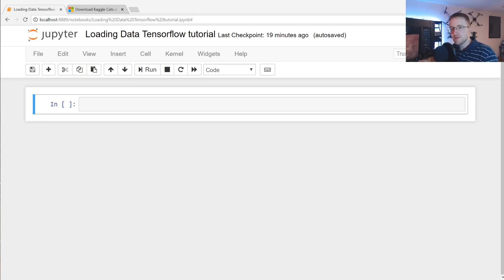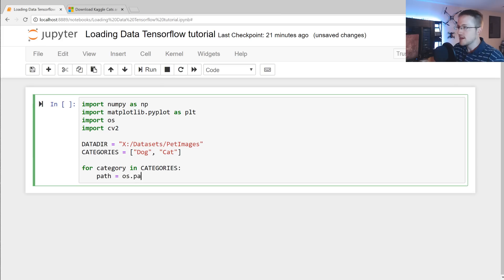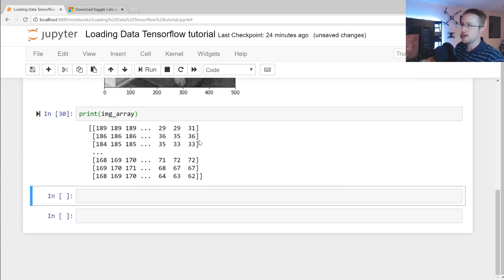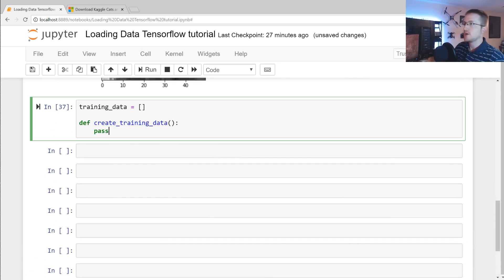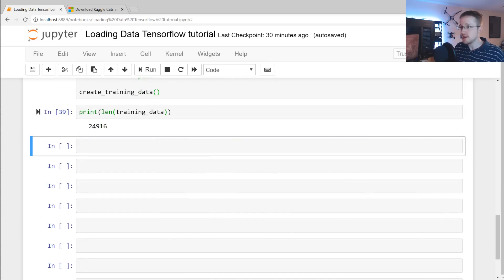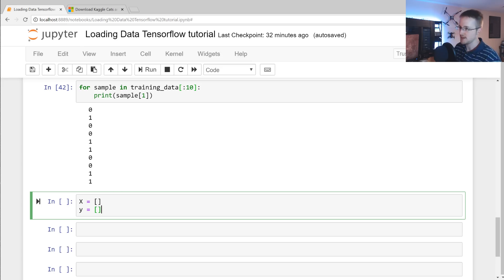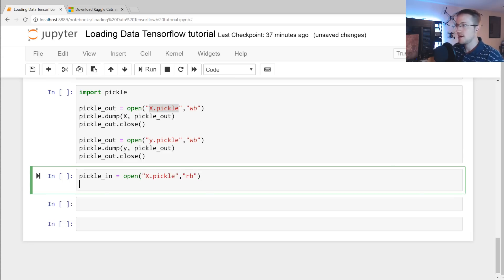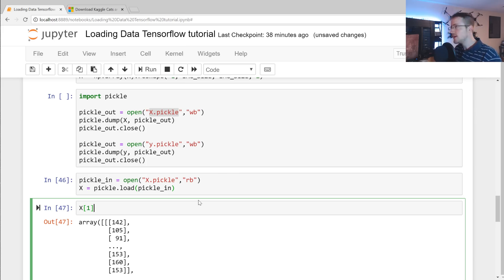Loading in your own data - Deep Learning basics with Python, TensorFlow and Keras p.2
Welcome to a tutorial where we'll be discussing how to load in our own outside datasets, which comes with all sorts of challenges!

First, we need a dataset. Let's grab the Dogs vs Cats dataset from Microsoft